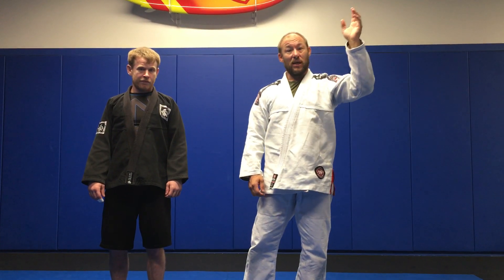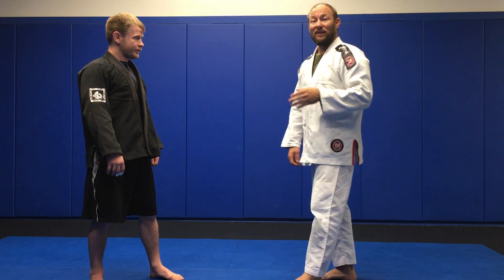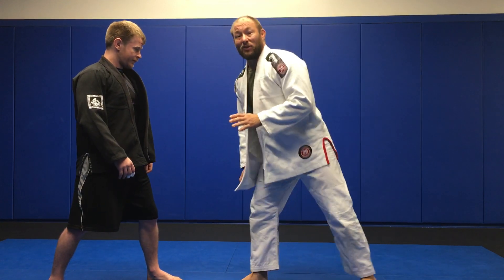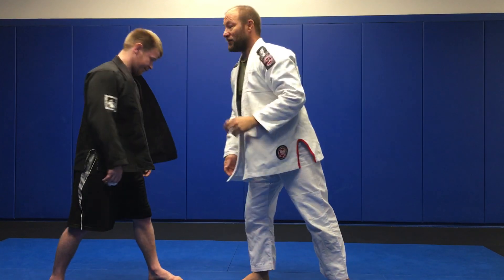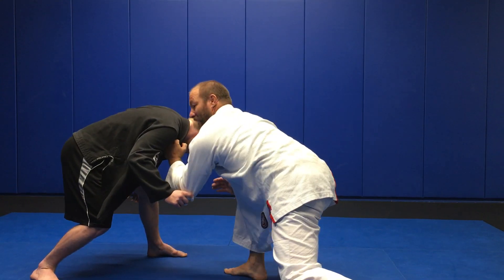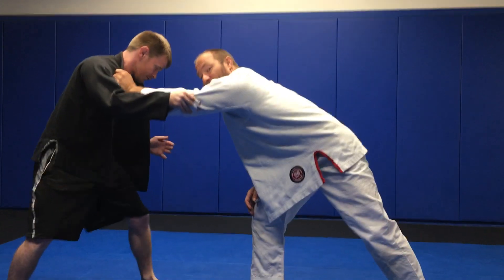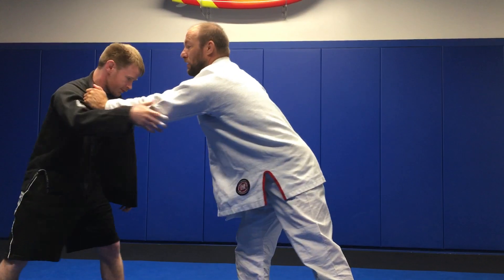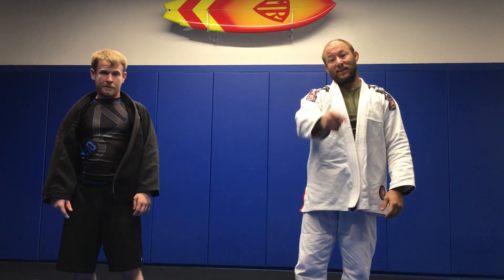ankle pick from collar grip